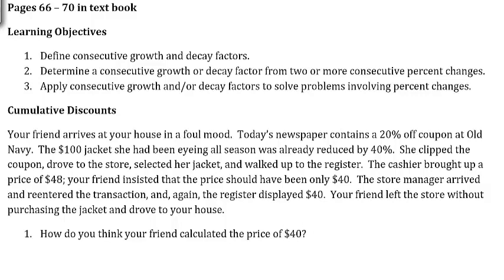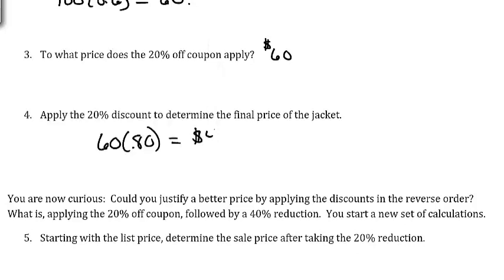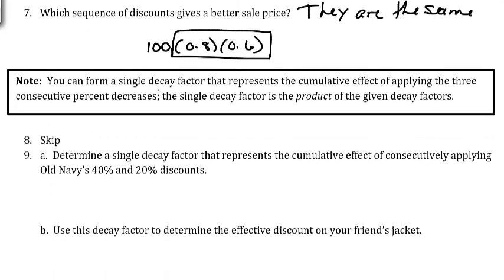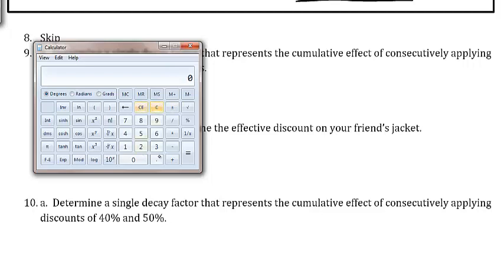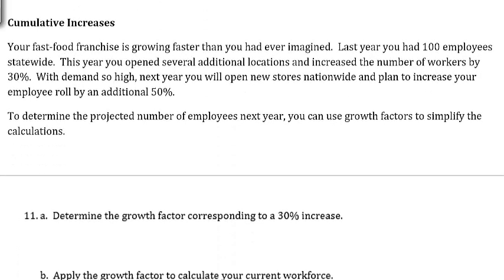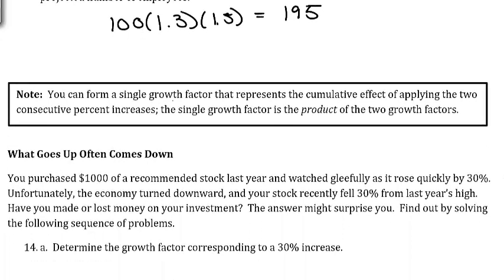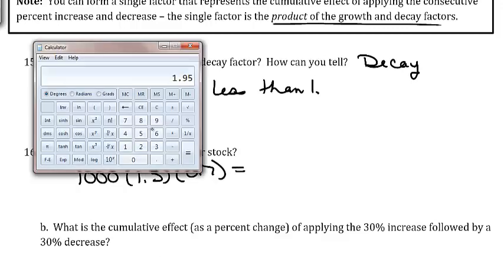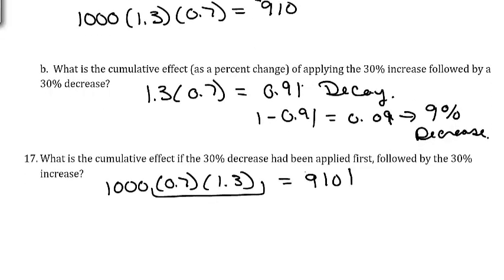Cumulative Growth and Decay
This video shows the effects of multiple discounts.